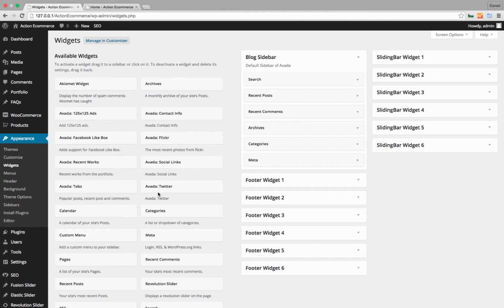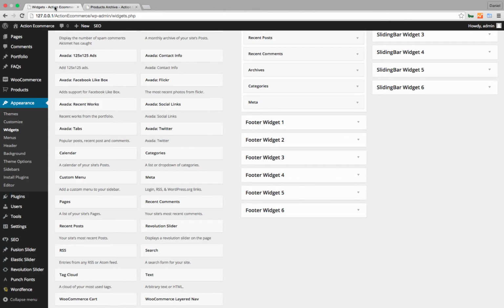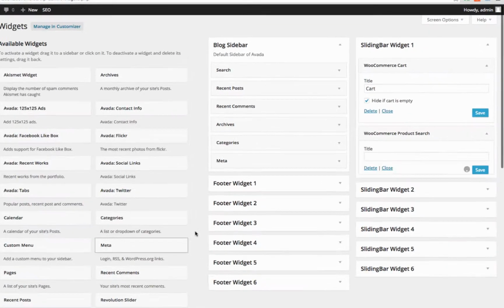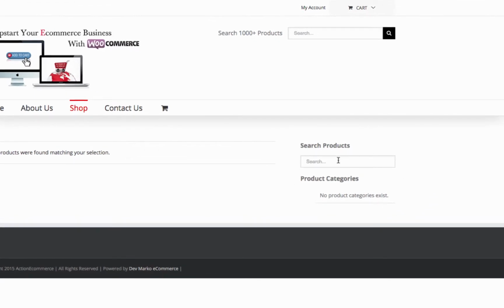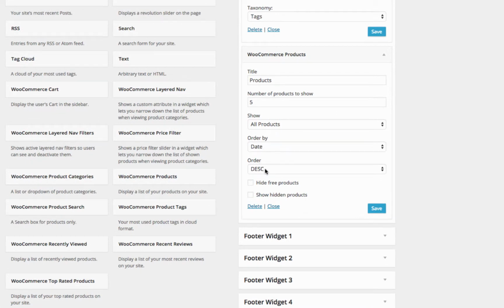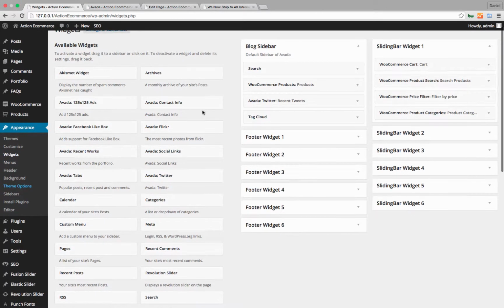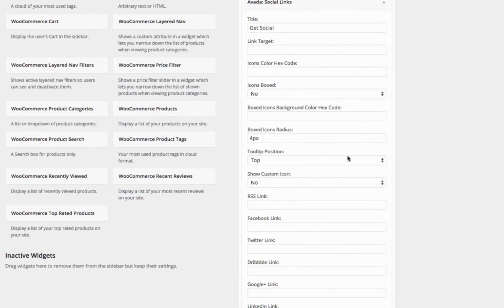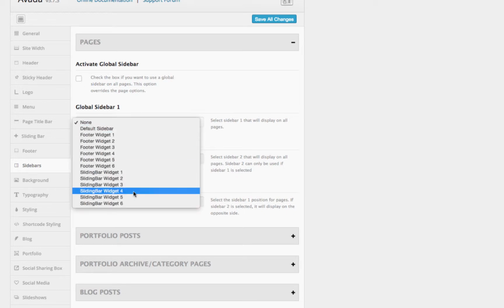How To Configure And Use Widgets For Your Ecommerce Store - ActionEcommerce.com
This video I will explain how to use widgets for your Ecommerce Store and what types of widgets to use.